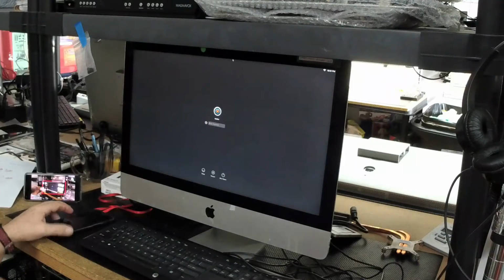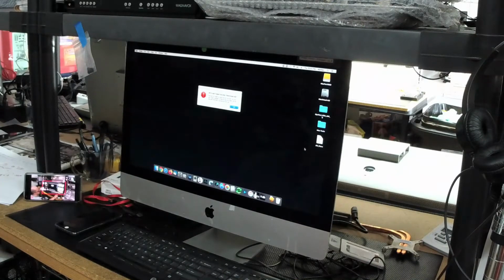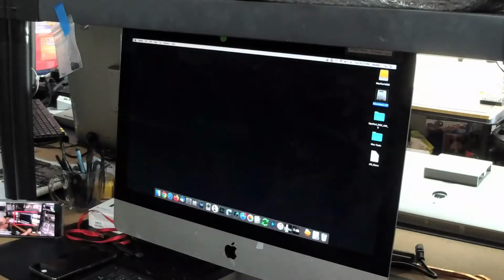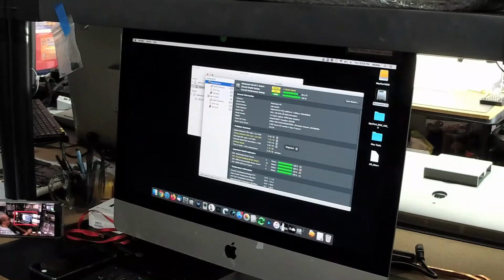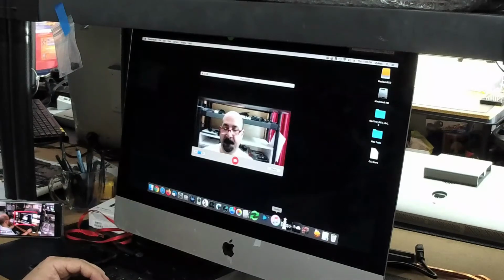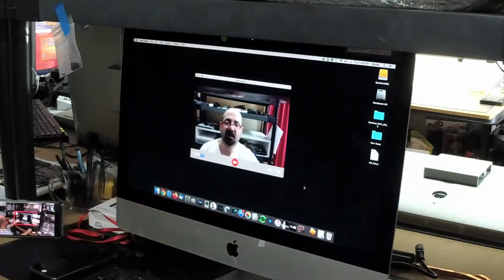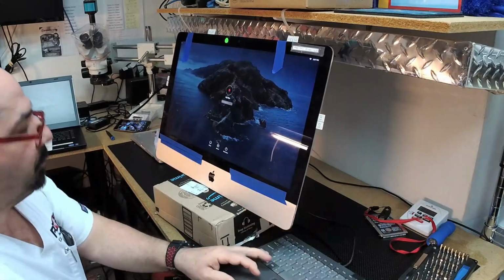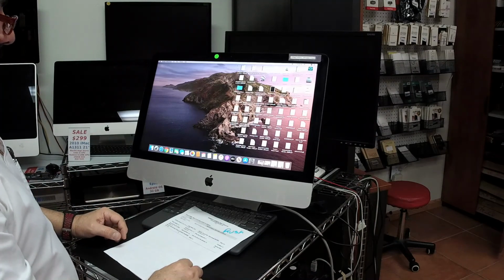iMac A1418 2014 HDD to SSD Replacement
Hey guys today we received an iMac A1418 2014. We started by doing a check-up because the computer had symptoms of the hard drives going bad, some examples of this issue are the computer booting up and getting stuck on the Apple logo, on a loading screen, or it boots up and goes into a black screen which most likely means the hard drive was faulty. We had an SSD with MacOS Capitan so we can go through the computer and check the drive, Once we booted up on the SDD we were able to go through the computer and do a backup at first it did not let us add ourselves to the folders and perform a backup on the PC what we ended up doing was using a program called “Carbon Copy Cloner” to perform the backup. Once the data was saved, we went to disk utility to see if First Aid can auto repair the drive. After that we used “Drive Dx” and it gave us a failing status on the drive. So, what we have to do is replace the HDD to an SSD because an SSD is an improvement from a hard drive and it can even make the PC faster. Before we started to take anything apart, we made sure we checked the camera as it is one of the steps on our checkup. After that, we began on the hard drive replacement. The computer has a double-sided foam tape that can be cut straight through the middle with a thin plastic tool that can be slid into the slit on the side of the screen with patience and repetition as you cut away the foam will start to come apart. Once it is apart there is a flex cable connecting the LCD to the board with the computer laid down it is much easier to unclip. On the bottom of the screen, there is a two-part tape holding the screen down which can be taken off by pulling on two pull tabs. With the screen safely put aside, we can begin unmounting the hard drive from the board using a T10 driver. The mount is held by 4 screws 2 on each side of plates that hold the drive in place, luckily we were able to remove the drive without taking off the speaker. From there we inserted the SSD by placing it in place and connecting it, once it was connected to the hard drive cable it was in place and we can put the shock absorbers back onto this one that we took off from the HDD. From there we placed the mounts back on and the new drive was on. After this, we had to clean the sides of the PC and take off as much of that foam tape. When it was all off we placed on the new tape that will seal everything back on. Then we move on to the screen, following the same process we cleaned it up by removing that foam tape from the screen. From there we can place the screen back on and reconnect that flex cable and we held the screen with painters tape because we needed it to be held in place and not fall off before we tested it. The computer booted up correctly and we ran a check-up to make sure everything was working correctly. The last step is removing the pull tabs and finally sealing the Mac back up starting from the bottom of the screen to have it placed where it belongs and then the rest. And that’s what’s going on today at PC 911.